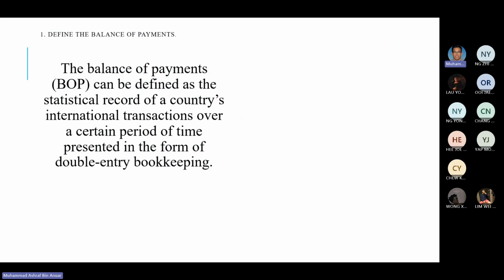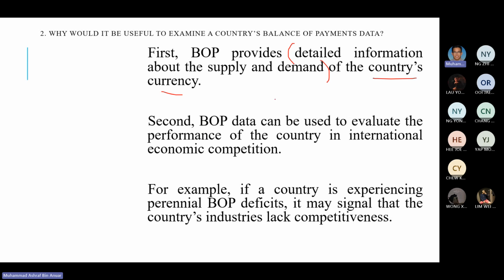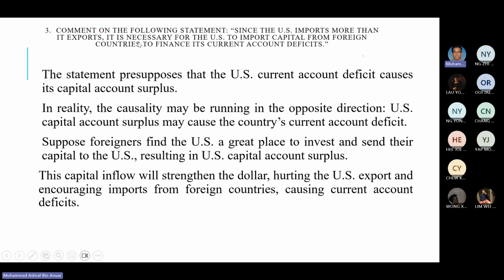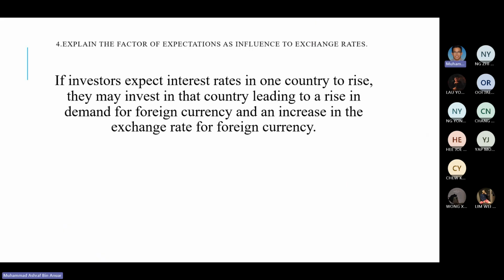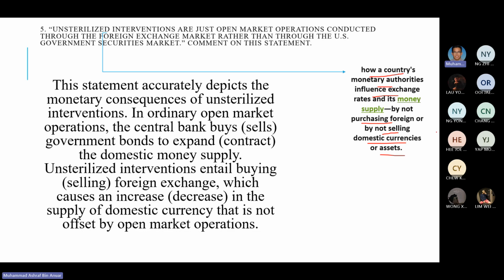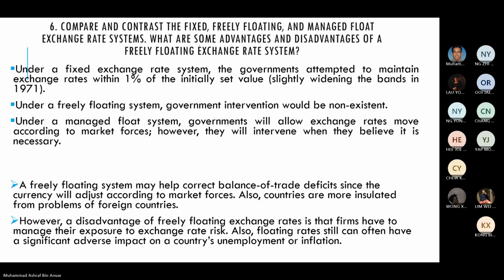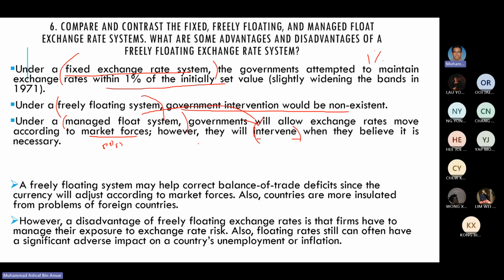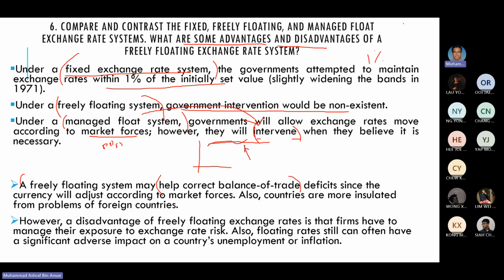IMSB Tutorial 20240214